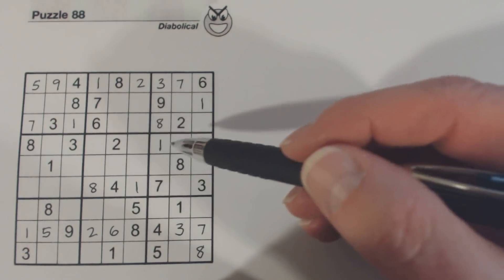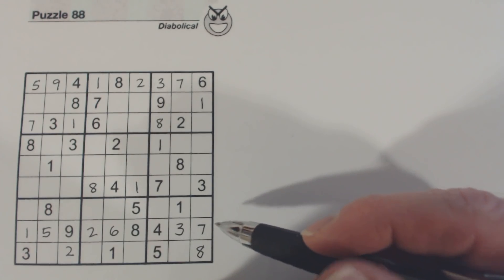Sudoku Primer 108 Using two tricks to break through a diabolical puzzle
Getting a little tricky by using twins (that can't yet be solved) to see something that gets us going again on this puzzle.
for sudoku tips and techniques